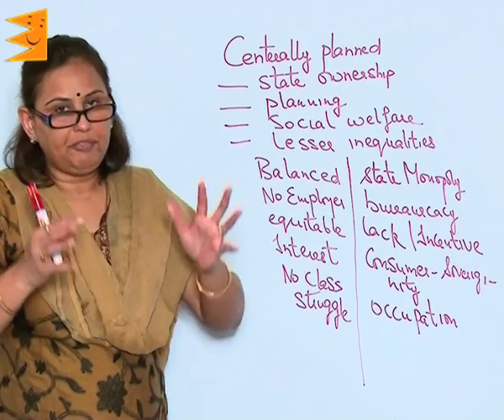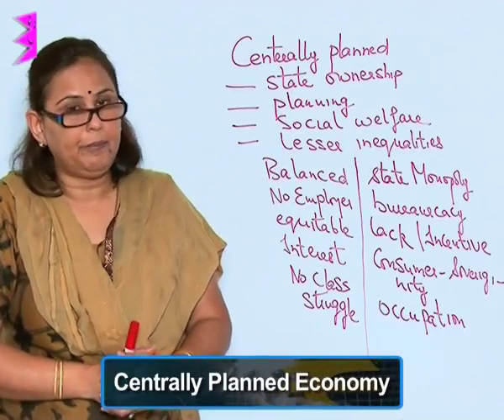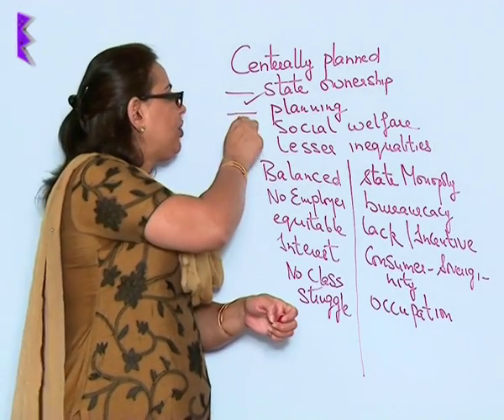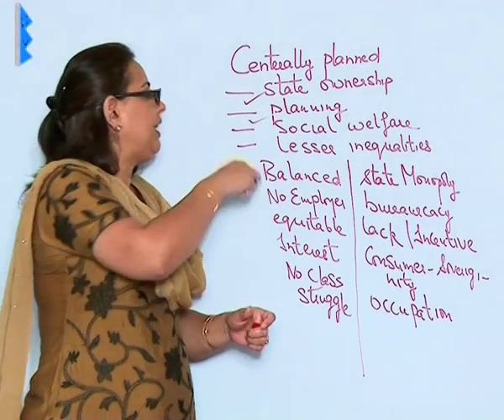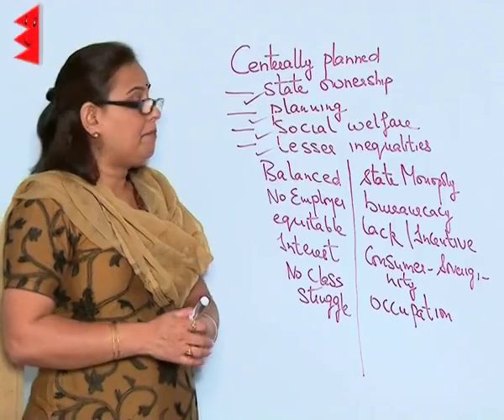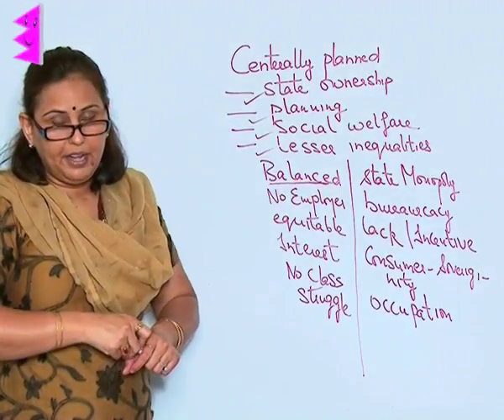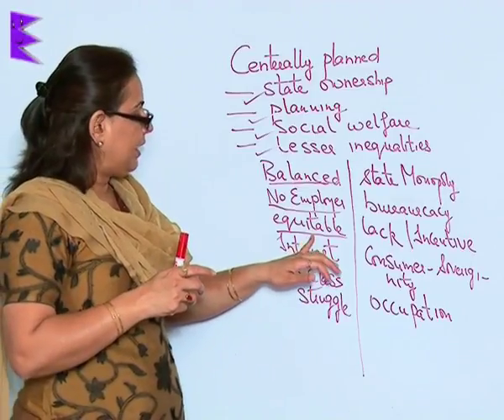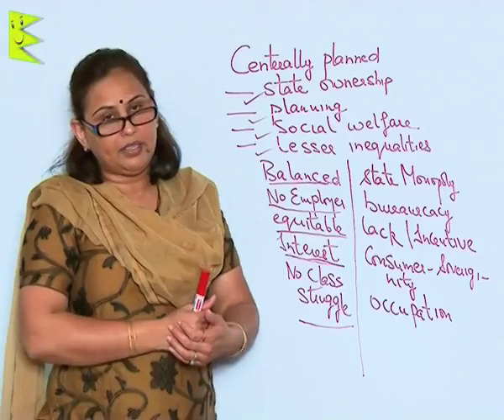CBSE Class 12 Economics Introduction Centrally Planned Economy |Extraminds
Chapter: Introduction
Topic: Centrally Planned Economy
Extraminds